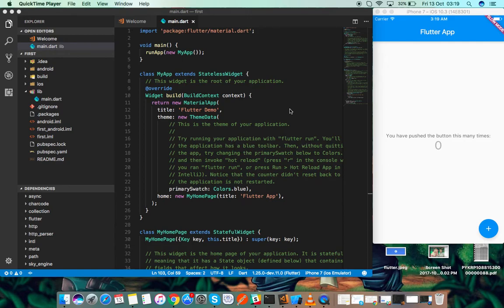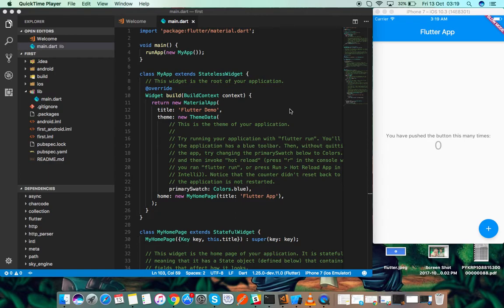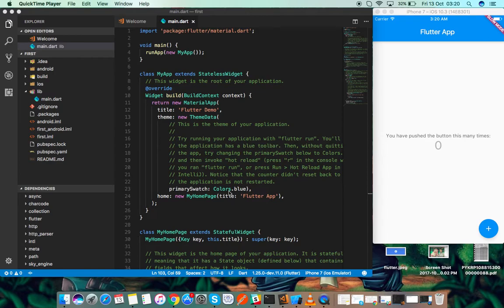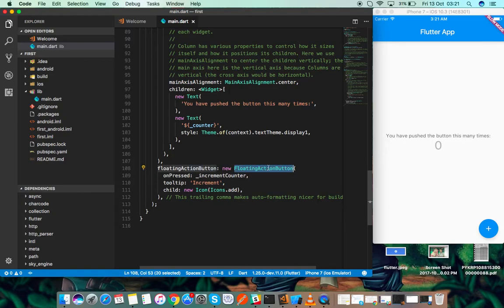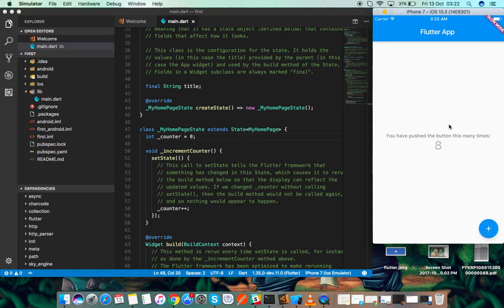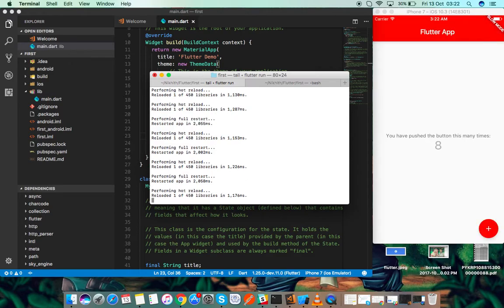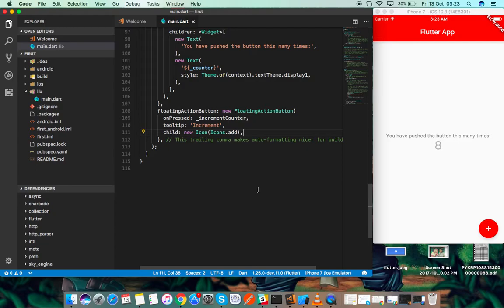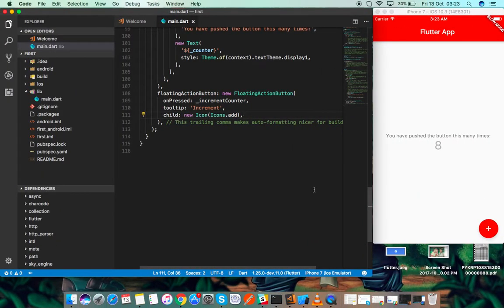What is flutter?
This video explains basic information about Google Flutter.
What language it uses.
How flutter is faster.
What makes Flutter unique.